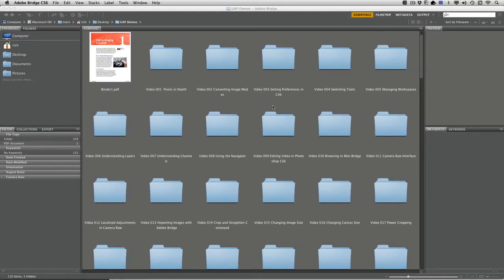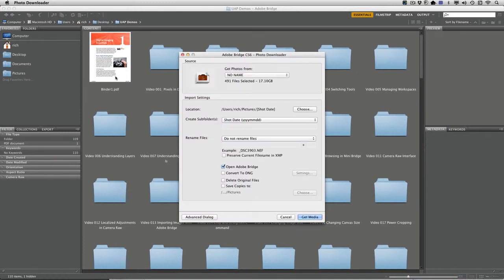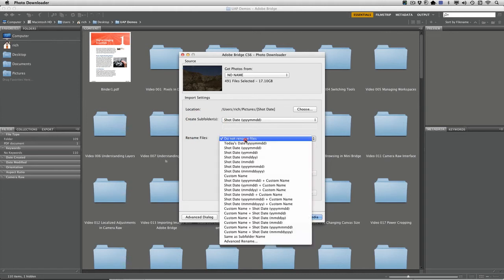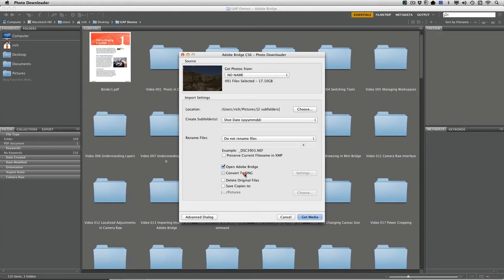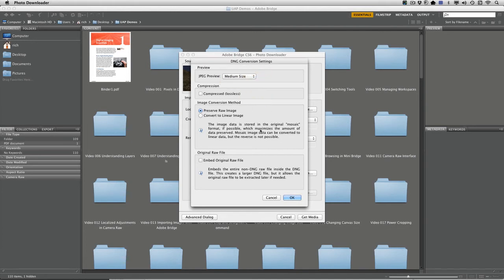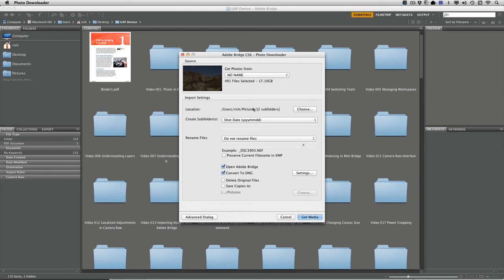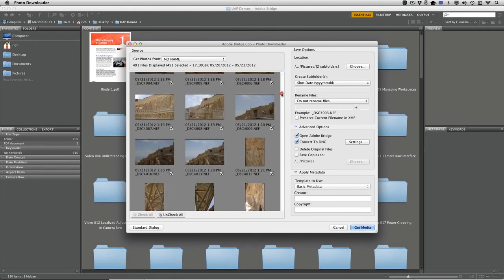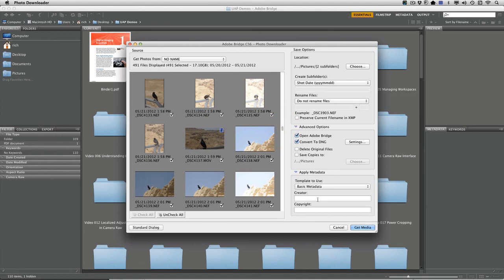Photoshop Lesson 13 Importing Images with Adobe Bridge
Importing Images with Adobe Bridge to photoshop